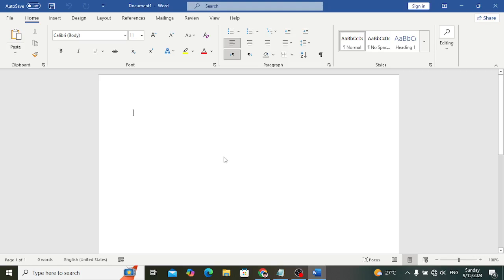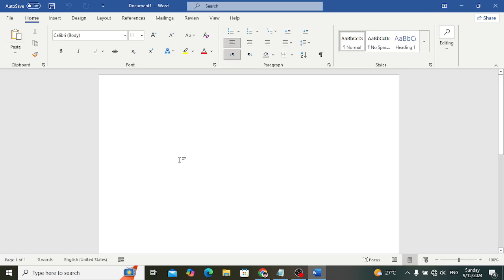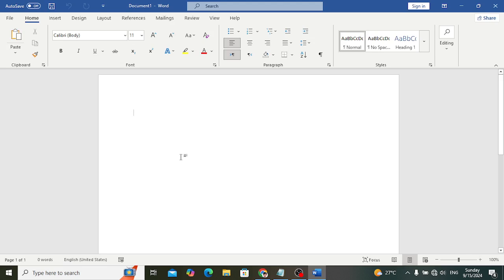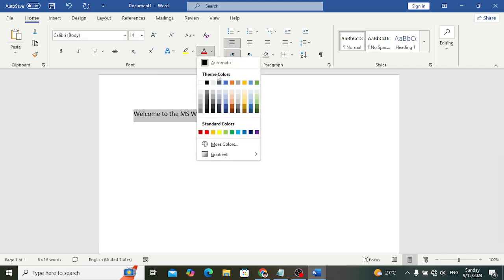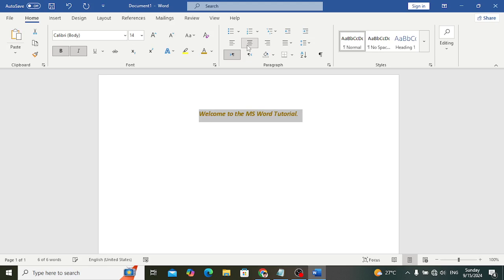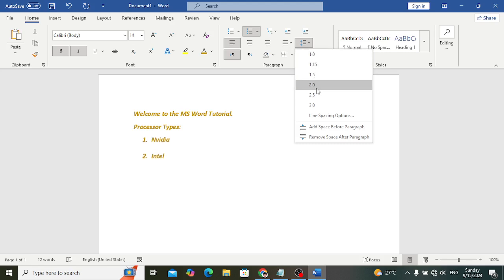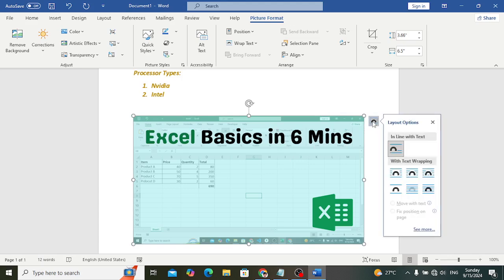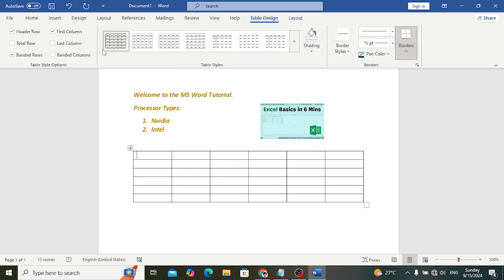Learn How to Use Microsoft Word (Beginner Tutorial Guide)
As part of the Microsoft Office Suite, MS Word is one of the most popular office productivity tools in the world.

In this guide, you'll learn the basics of how to use Microsoft's word processing software. Whether you're just getting started with Word or have years of experience, you'll find this guide helpful.